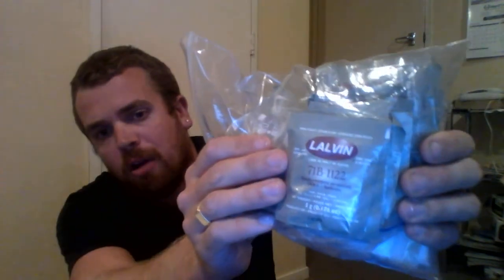The Homebrew Crew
Making kiwifruit wine and a look at what I have been up to